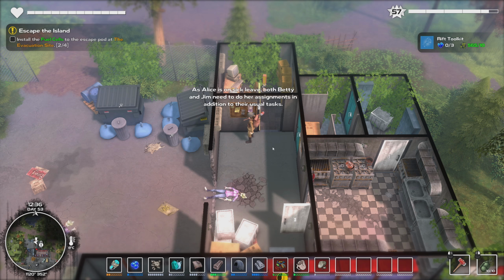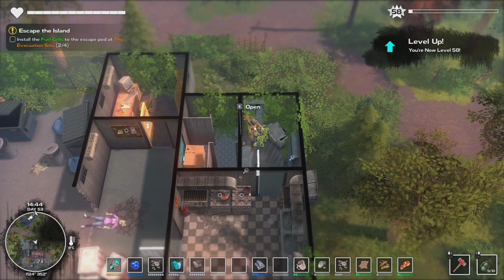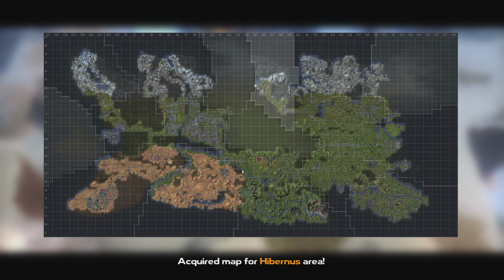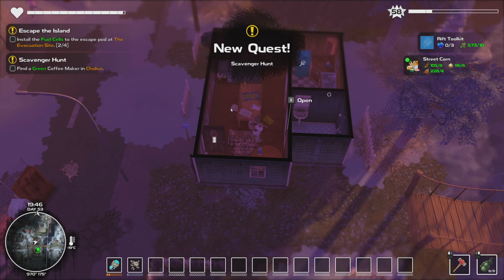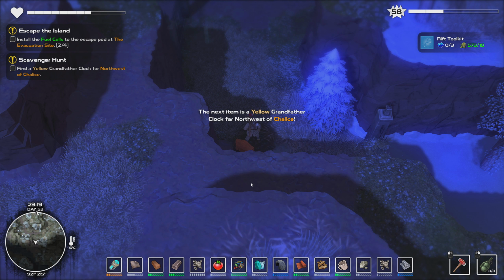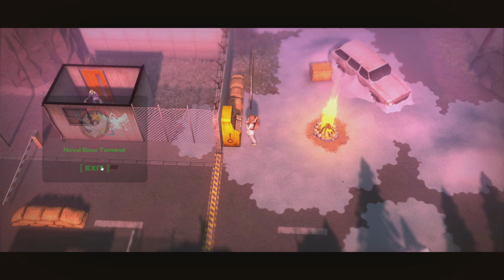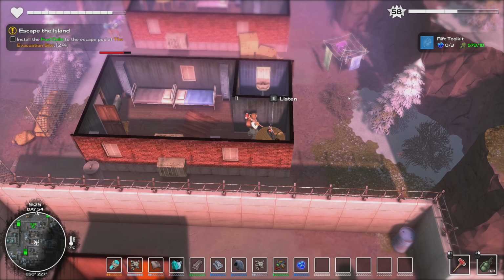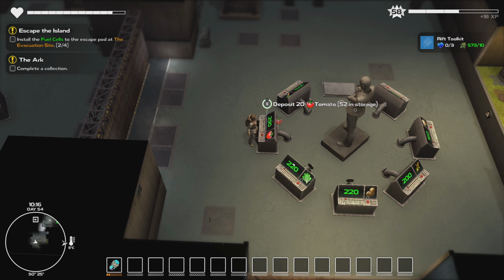Dysmantle. Part 21. This secret bunker wants ALL my gubbins!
These are my gubbins, there are many like them in the world but these gubbins are mine!